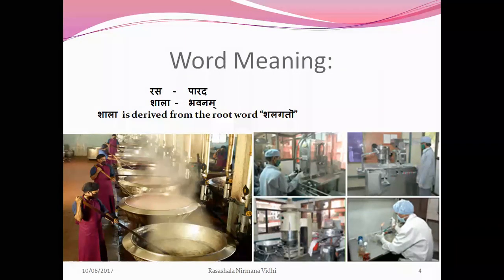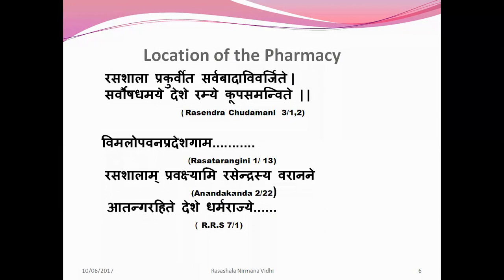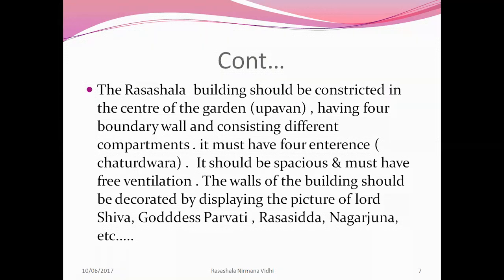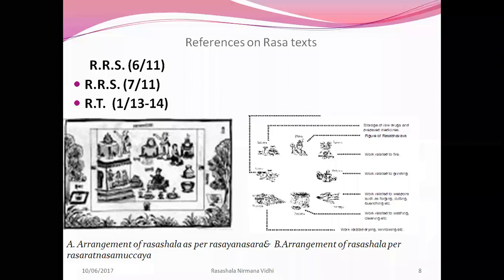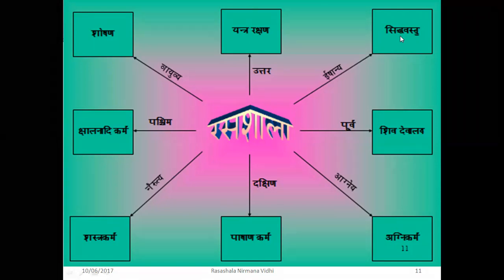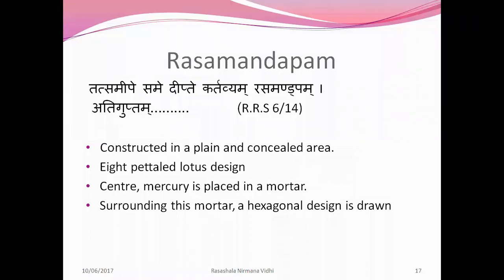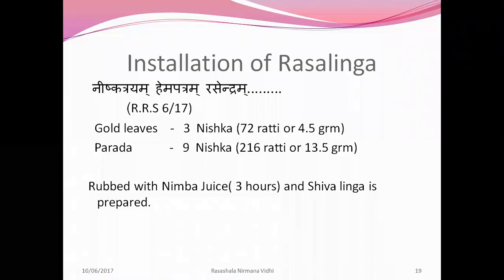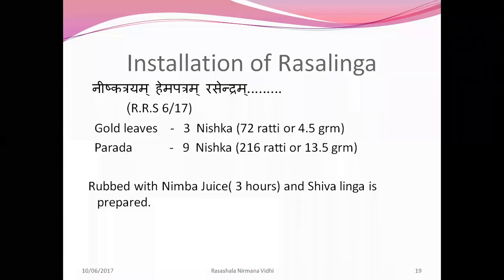RASASHALA#Rasashastra#Bheshajagara -Part 01 - Introduction, Selection of place, building, etc.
Dr.Mahantesh Rudrapuri,s lecture on RASASHALA#Rasashastra#Bheshajagara -Part 01 - Introduction, Selection of place, construction of building, Karma vibhaga and Rasamantapa, Rasalinga nirmana.
DR.Mahantesh B Rudrapuri   MD(Ayu), FAGE
Professor and HOD, Dept, of RSBK.
SSRAMC, Inchal.